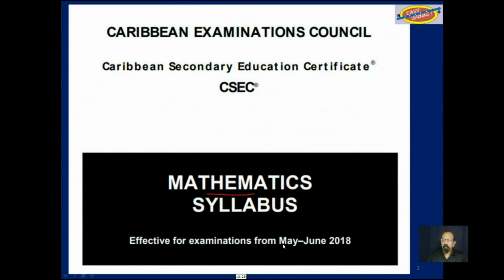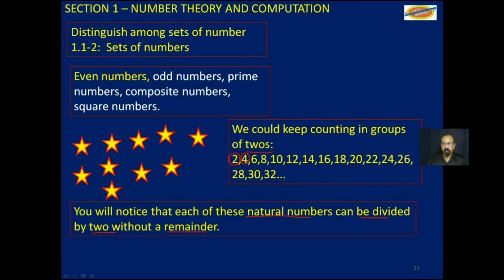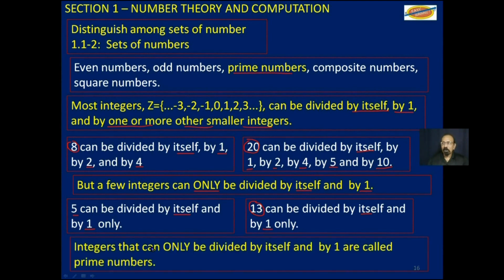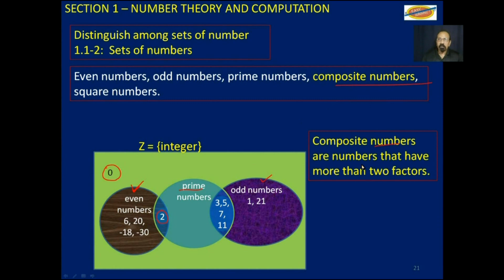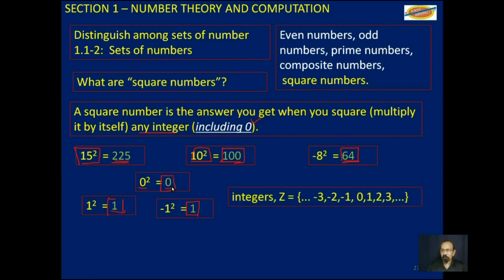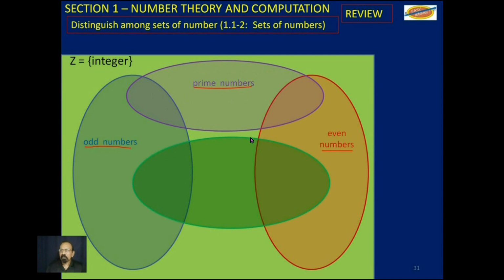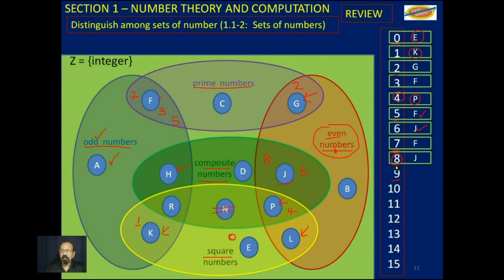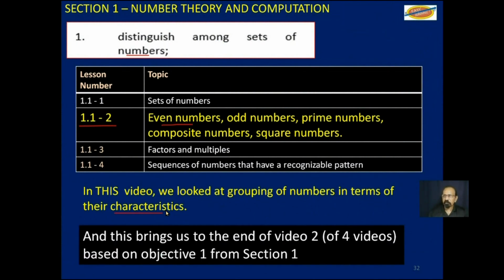MATH_1_1_2 : Even numbers; Odd numbers; Prime numbers; Composite numbers; and Square numbers.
This is video 2 of Objective 1 from Section 1 of the CSEC Mathematics syllabus (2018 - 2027).  Hence MATH _(Section) 1 _ (Objective) 1 _(Video) 2. All subsequent Mathematics video will follow this naming convention.

In this video, we will learn to distinguish among sets of numbers based on their characteristics:

Even numbers; Odd numbers; Prime numbers; Composite numbers; and Square numbers.